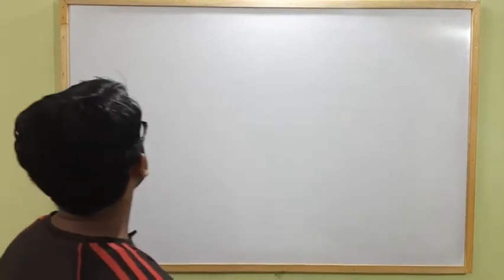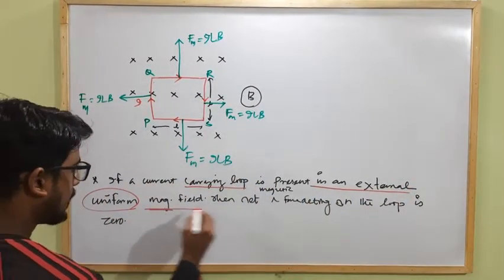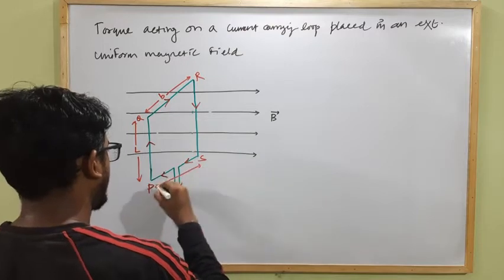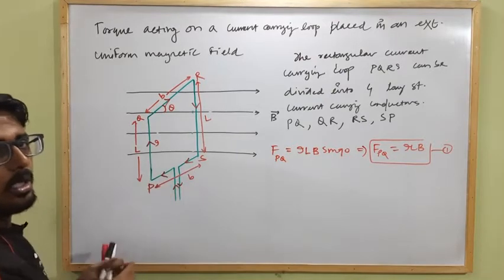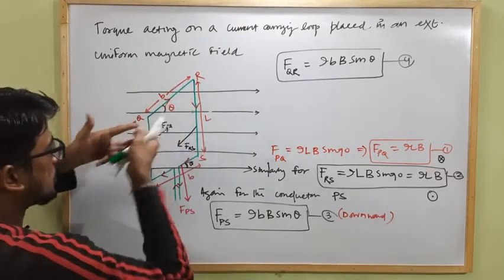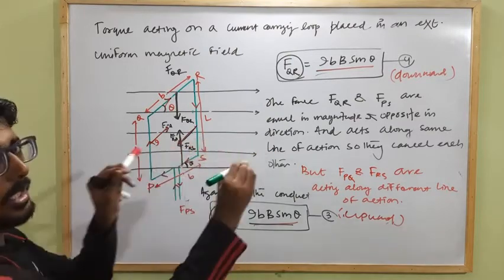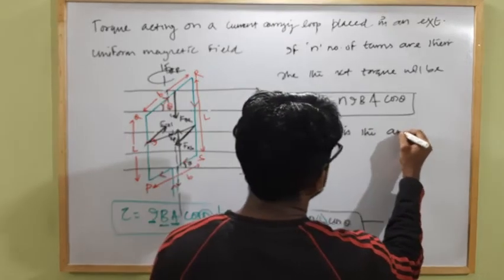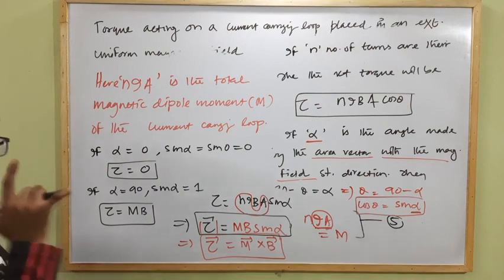Magnetic effects of electric current part 11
torque on current carrying loop